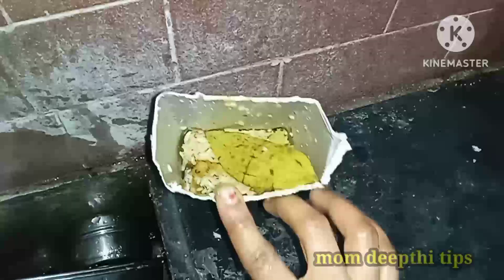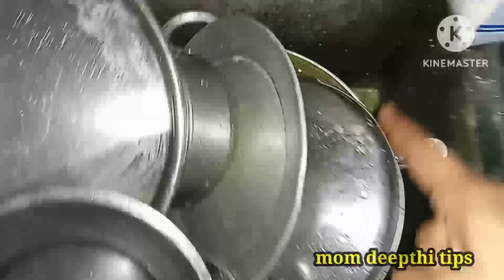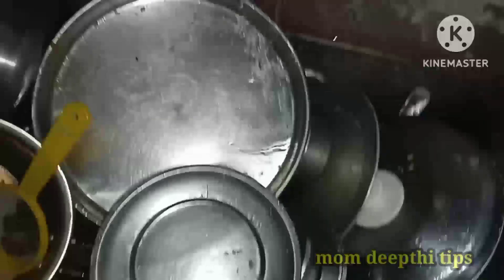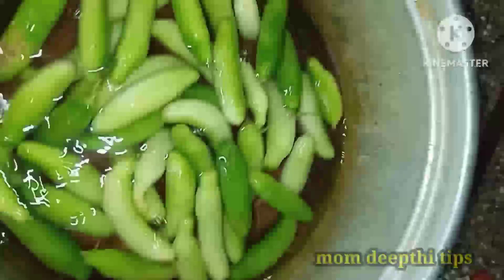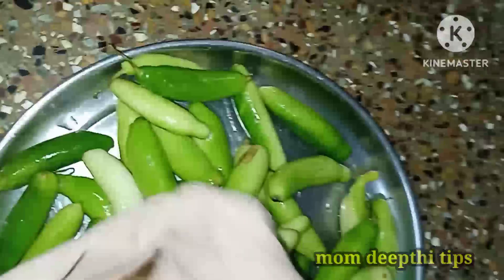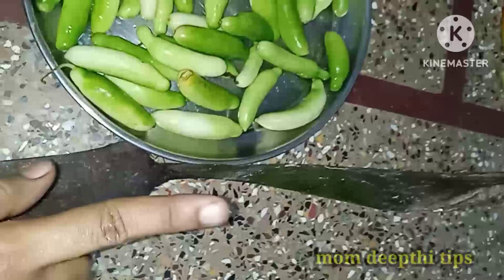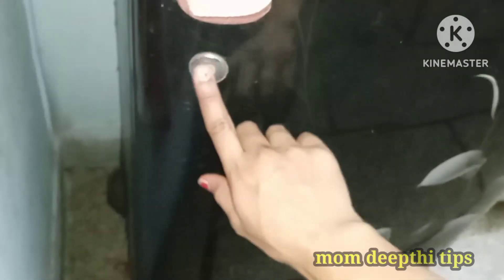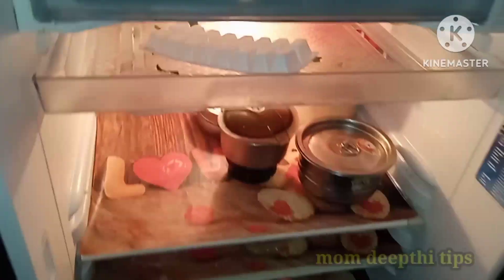useful kitchen tips ఇన్నాళ్ళు ఇది తేలిక చాలా కష్టపడ్డాం టైం వేస్ట్ చేశాం